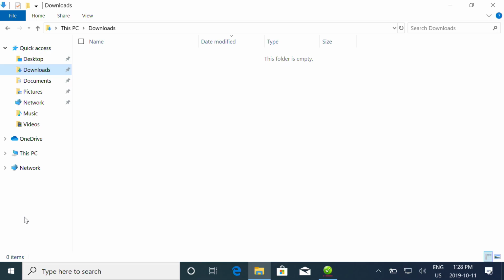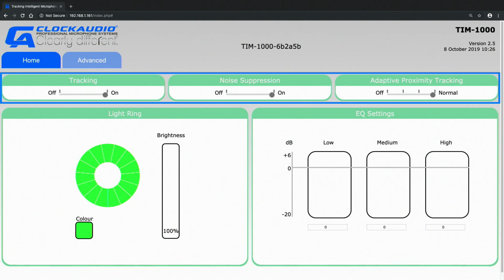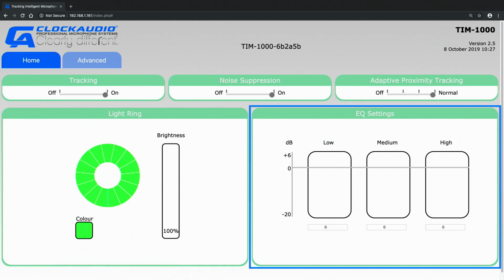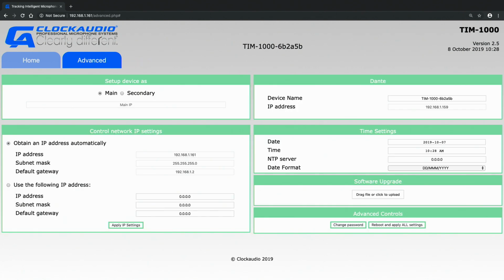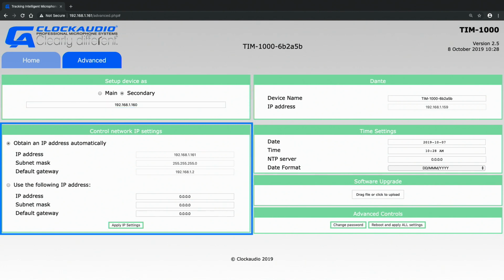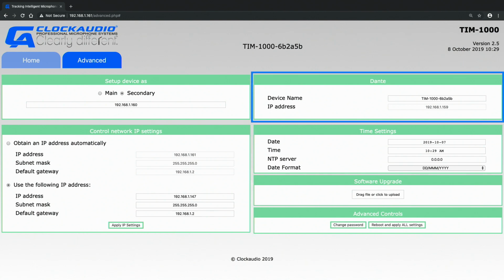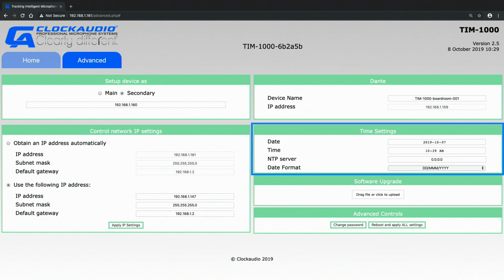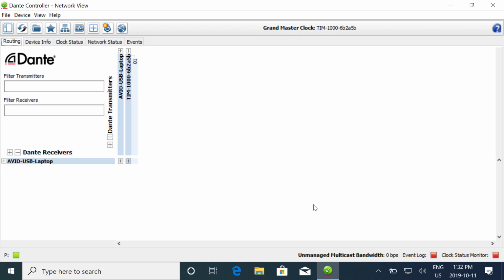TIM-1000 Setup Guide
Here is the setup guide for our TIM1000: Tracking Intelligent Microphone.